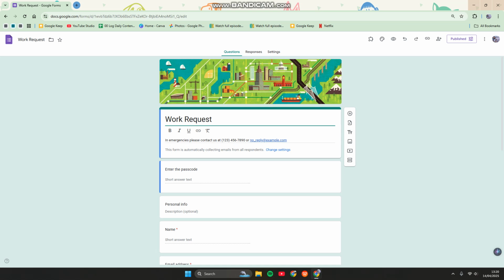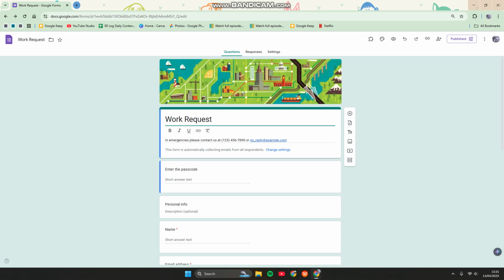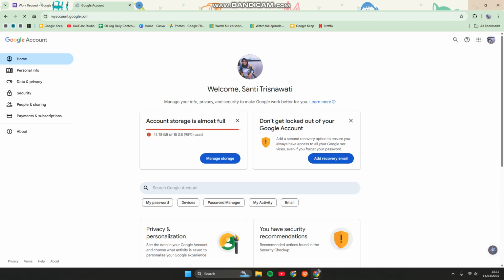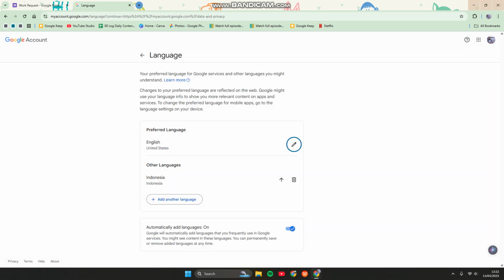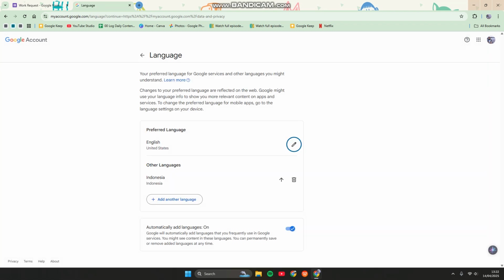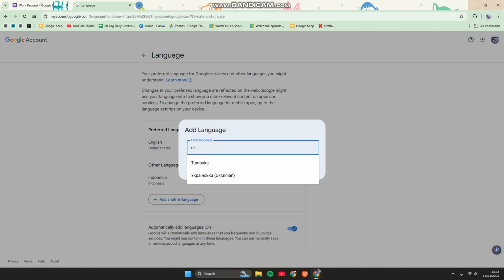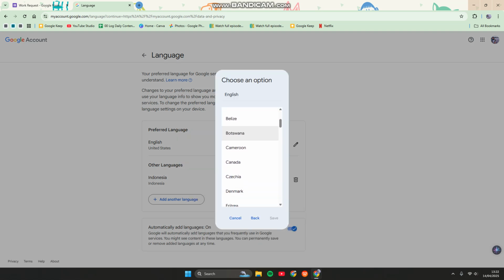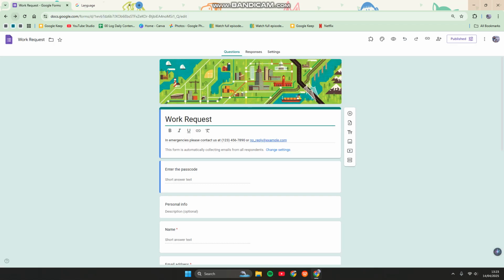❤️ FIX: How to Change Google Forms Date Format! (Quick & Easy)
Frustrated with the wrong date format showing up in your Google Forms? Whether you need MM/DD/YYYY or DD/MM/YYYY, this quick tutorial will show you exactly how to change the date format in just a few clicks!